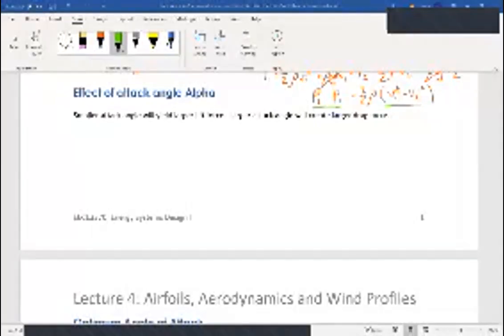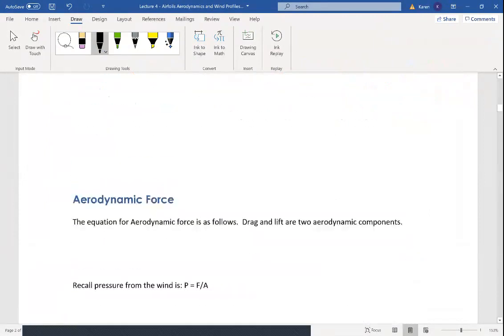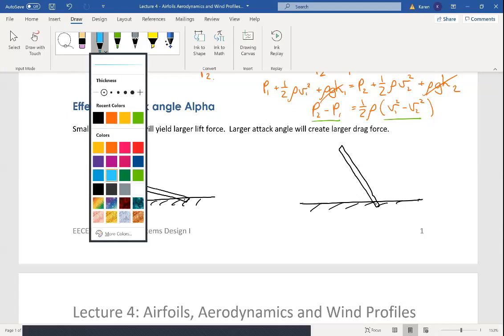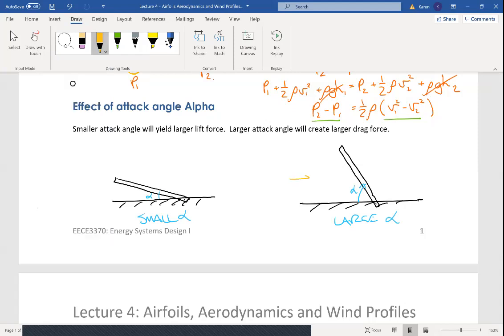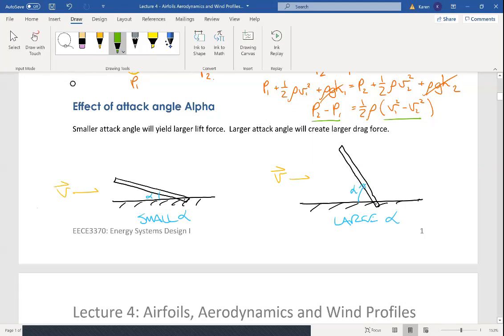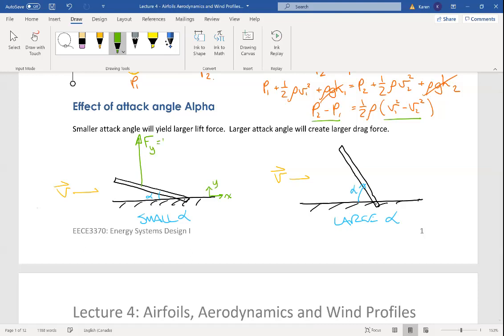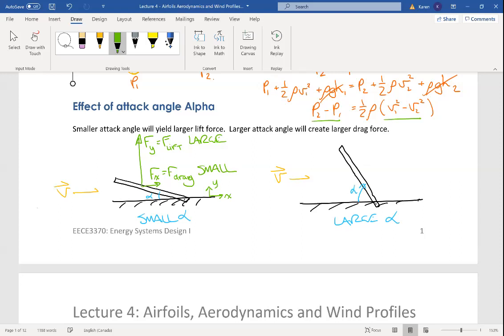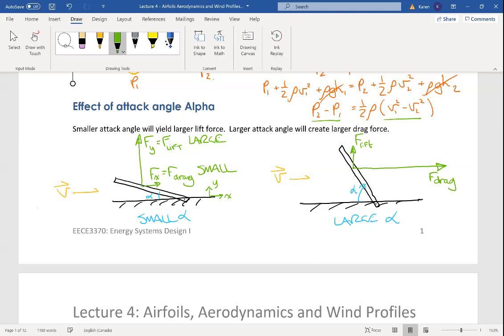Force Available from Wind. Wind Power Energy Calculations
The amount of power and energy available from wind is derived in this video.  This is useful to understand wind power calculations or to understand the potential energy available from wind profiles / statistical distribution of wind around the world.  This is a critical step to understand your off-grid wind power solution.  This is described from an elementary physics point of view.